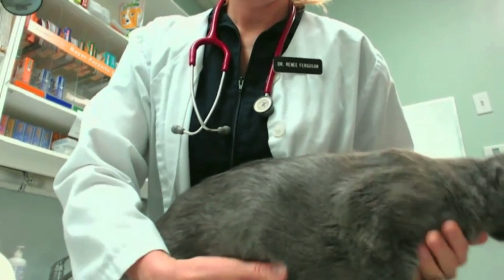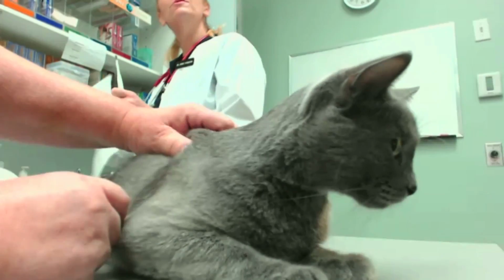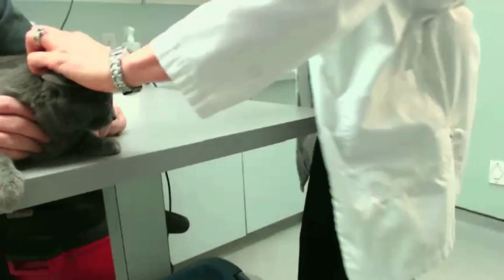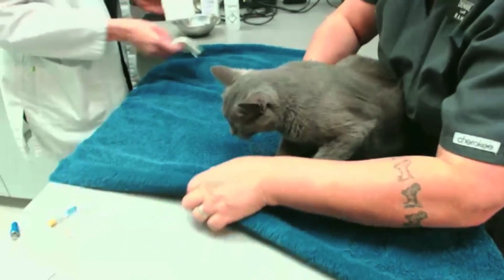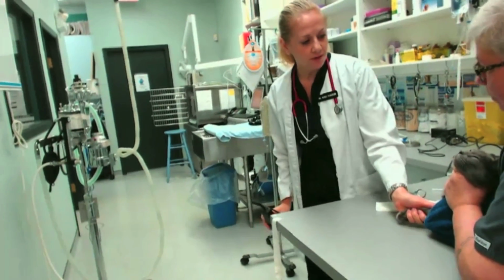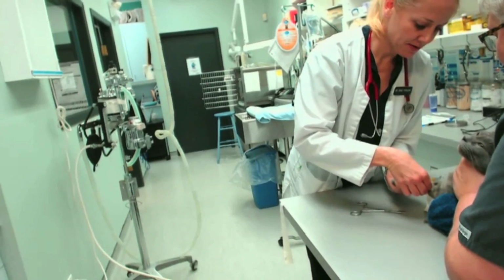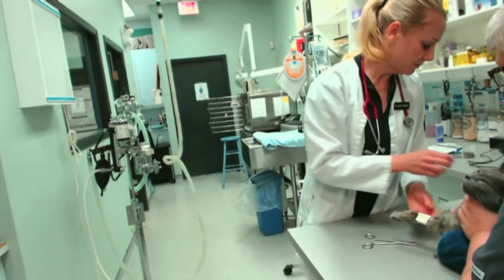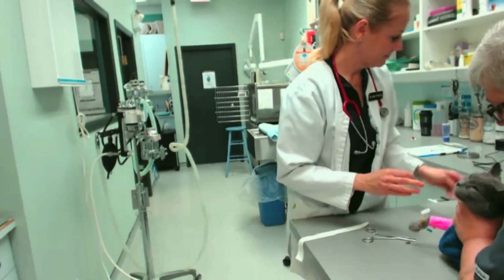Rescue kitty gets surgery from amazing vet - Part 1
Firefly was rescued by the no-kill Langley Animal Protection Society in Langley, BC.  She was very pregnant, and had a broken, infected canine tooth.  Once her seven beautiful babies were big enough, Firefly went to our amazing vet Dr. Ferguson to get spayed, and have her tooth fixed.  She let us broadcast the entire process live on the internet.